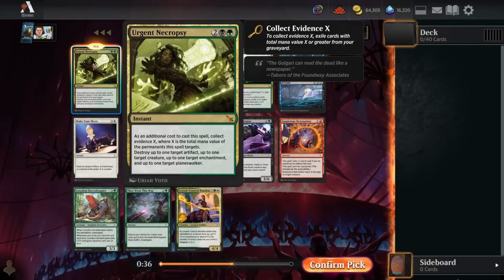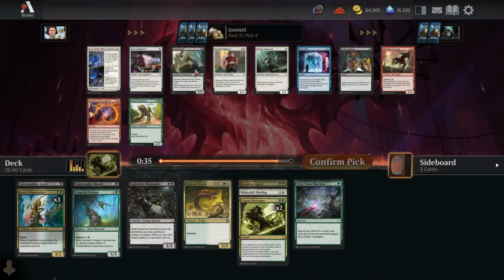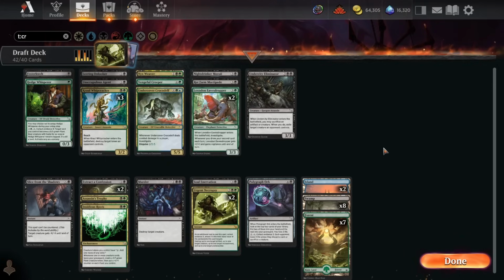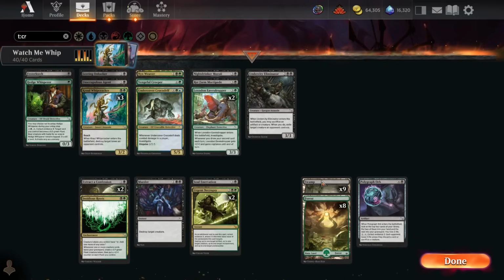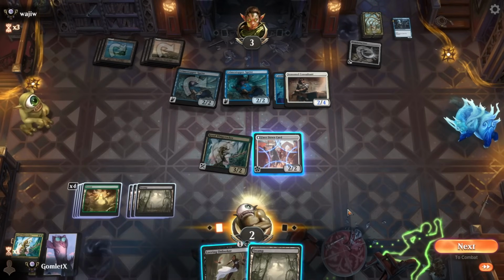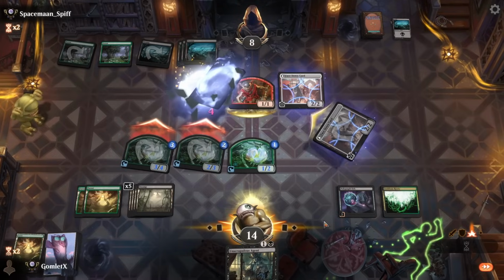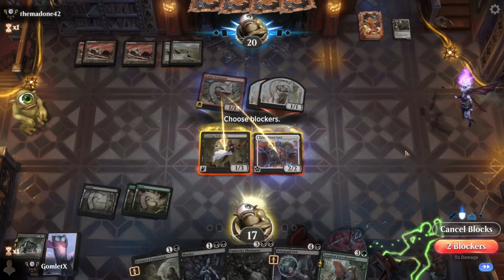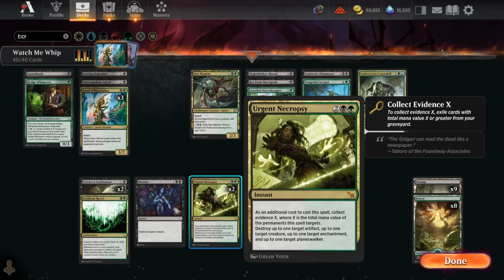Murders at Karlov Manor Premier Draft #6 | Magic Arena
Free Stuff Deck
1 Case of the Stashed Skeleton (MKM) 80
1 Extract a Confession (MKM) 84
1 Furtive Courier (MKM) 59
1 Glint Weaver (MKM) 162
1 Granite Witness (MKM) 206
1 Homicide Investigator (MKM) 86
1 Leering Onlooker (MKM) 91
1 Meddling Youths (MKM) 219
1 Novice Inspector (MKM) 29
1 Out Cold (MKM) 66
1 Reckless Detective (MKM) 141
1 The Pride of Hull Clade (MKM) 172

In today's video I'll be playing a Premier Draft of the Murders at Karlov Manor format! This set features a murder mystery that takes place on Ravnica! It's got new and returning mechanics like Investigating for Clues, Cases to be solved, creatures to disguise, and more!

Drafting: 0:16
Deckbuilding: 15:17
Deck Overview: 18:04
Gameplay: 19:54